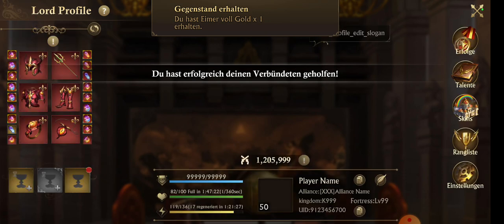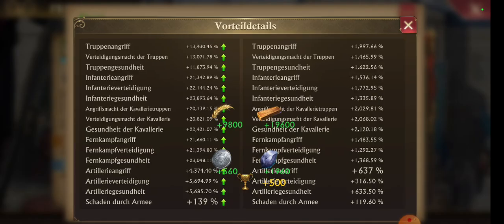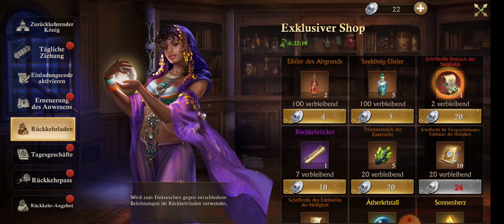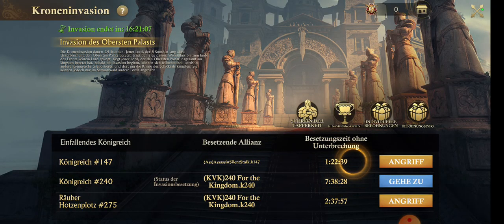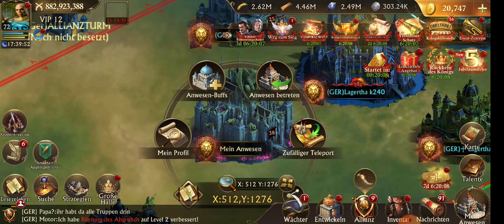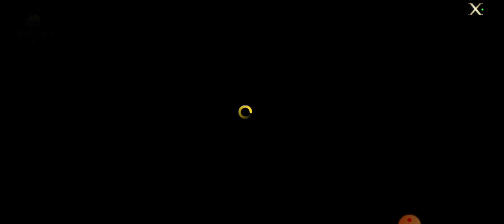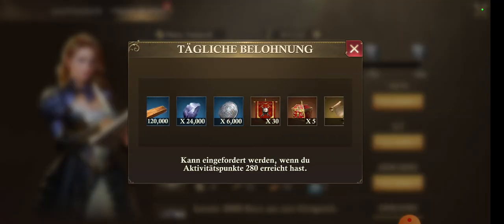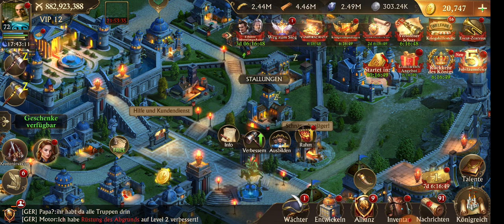Guns of Glory: lower stats (Is your stats lower than this?)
@dan_ay For those who trying to grow their stats check this video out and let me know if your stats is better than the stats in the video and if yes or if no. watch the video to the end.

Guns of Glory Before and After Stats September 2022 👇 👇  👇
*Coming Soon*

Guns of Glory Twilight Battle September 2022 👇 👇  👇
*Coming Soon*

For those who are trying to lose weight check this out and work towards it 👇👇👇

For Christians who want to have more knowledge about the Bible kindly check this out it's very important 👇👇👇

Fiverr is an online marketplace for freelance services.

check it out and outsource your job for as low as $5